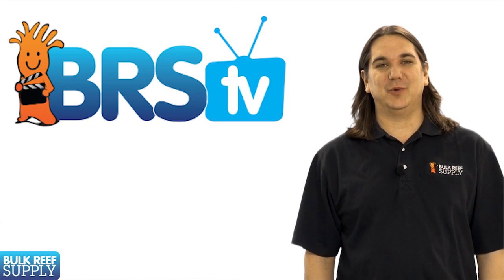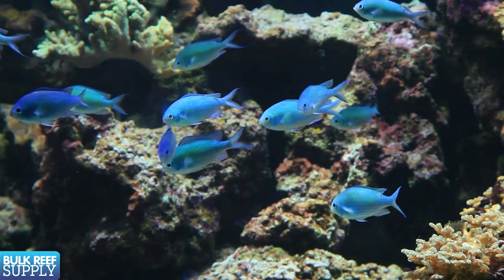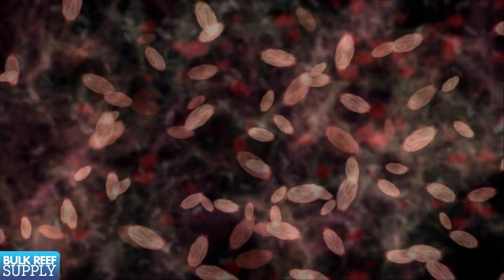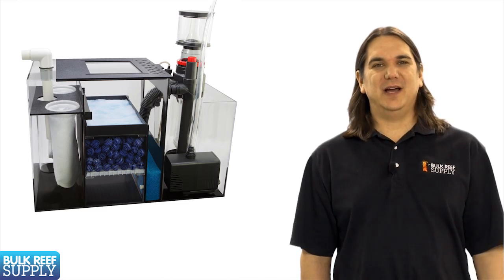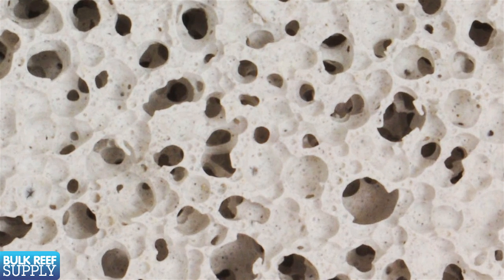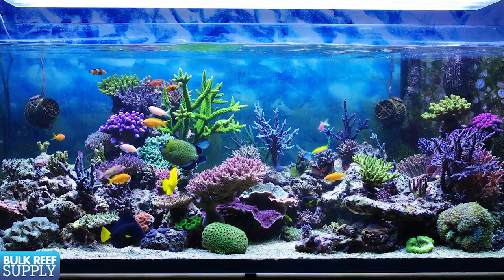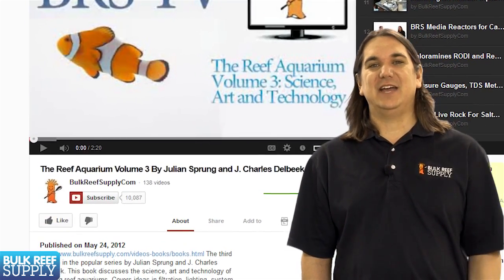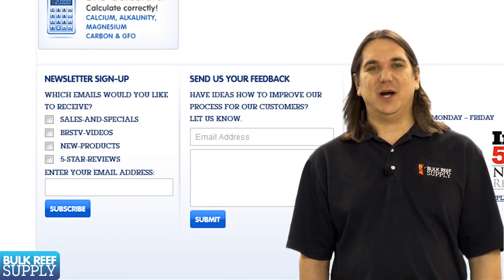Biological and the Nitrogen Cycle - EP 1: Aquarium Filtration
Today on BRStv, we begin a new series called Aquarium Filtration.  This first episode simplifies the Nitrogen Cycle that occurs when starting a reef tank, discusses the bacteria necessary to help cycle the ammonia produced from organic material and finally, considers the different methods and products to help cycle your saltwater aquarium easily and effectively.